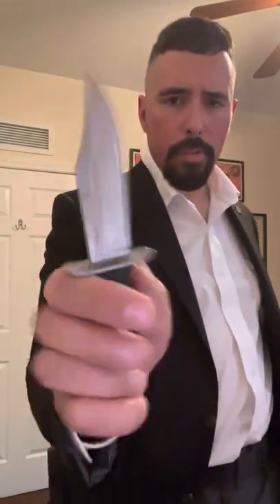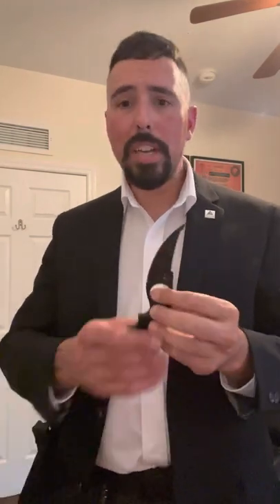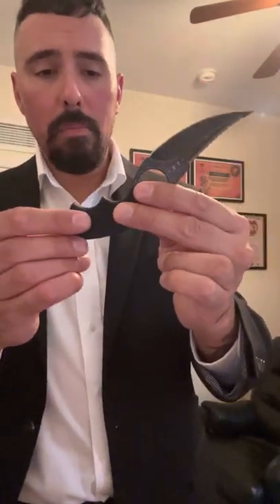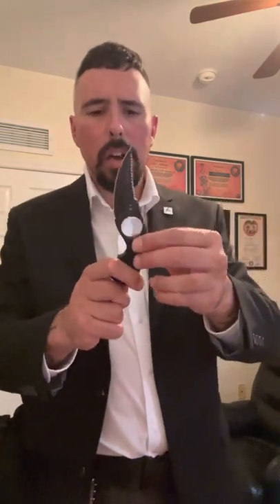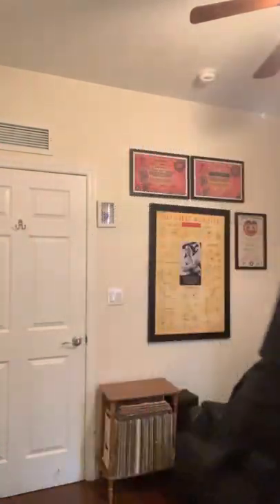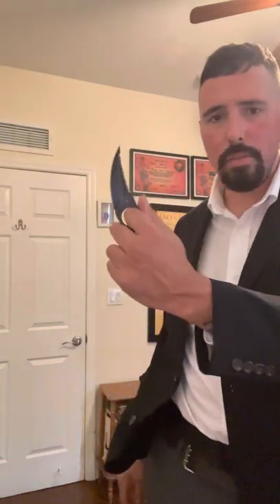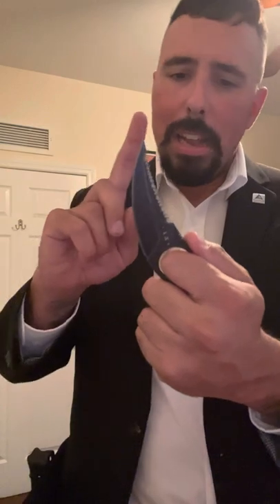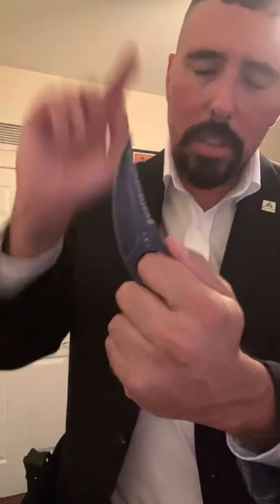The Scorpion by Station 9 my EDC